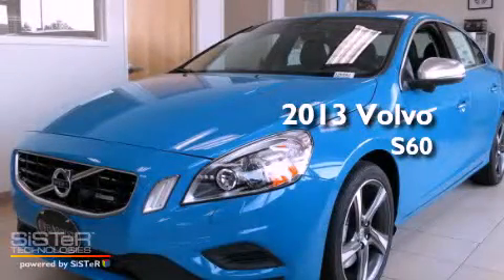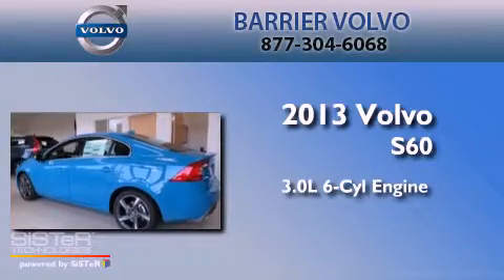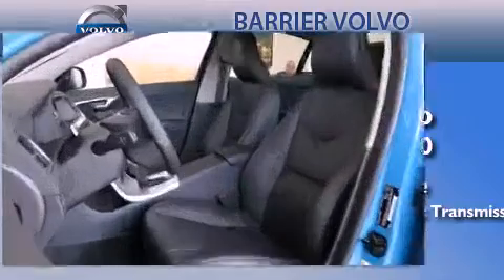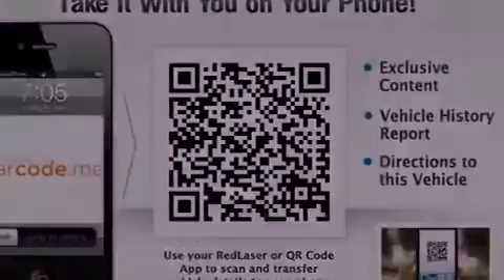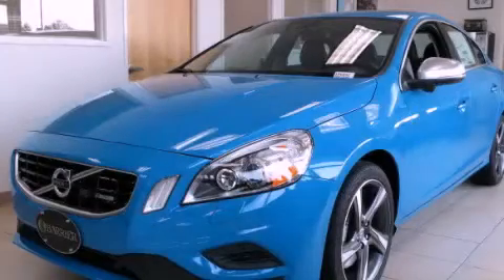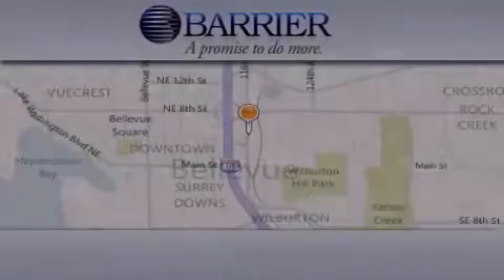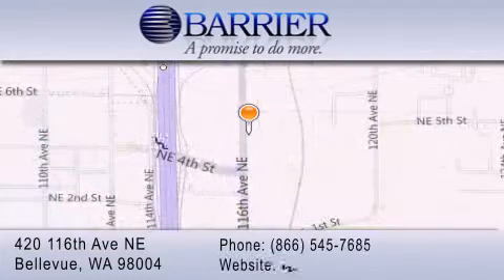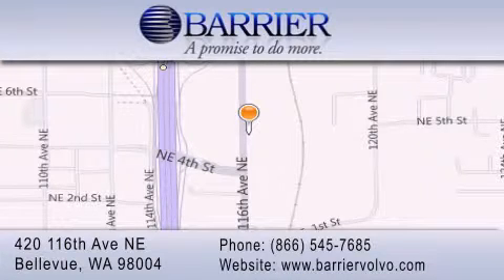2013 Volvo S60 Bellevue WA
Year : 2013
 Make : Volvo
 Model : S60
 Engine : 3.0L I6 Turbo
 Trans . : 6 Spd Automatic
 Exterior : Rebel Blue
 Miles : 25
 Interior : Black
 Stock : 186842

 2013 Volvo S60 Bellevue WA